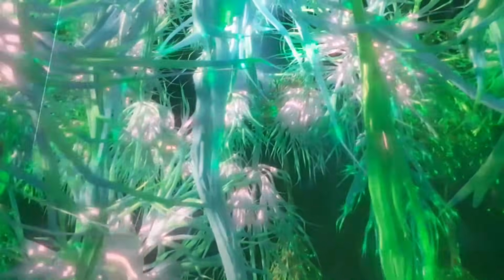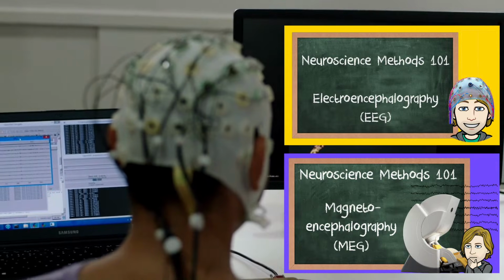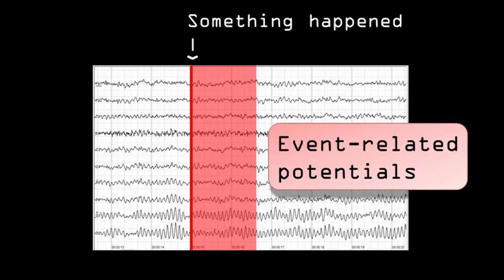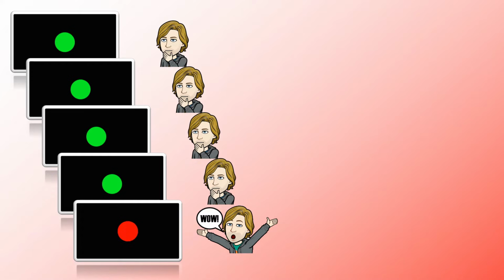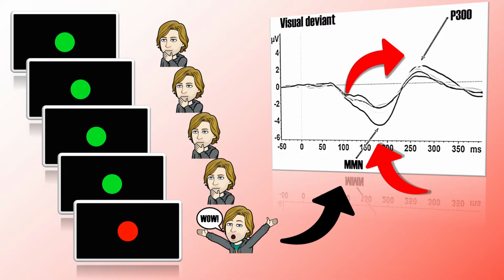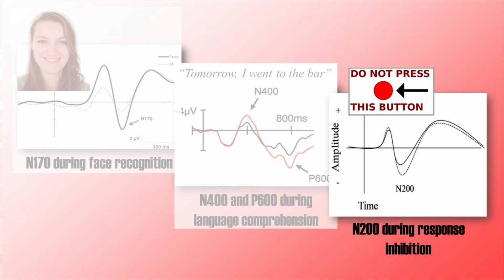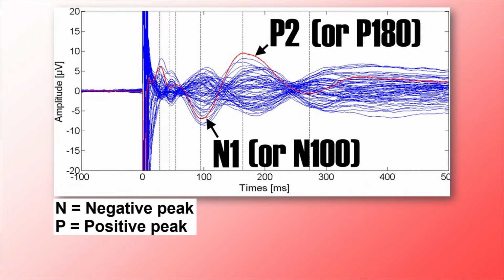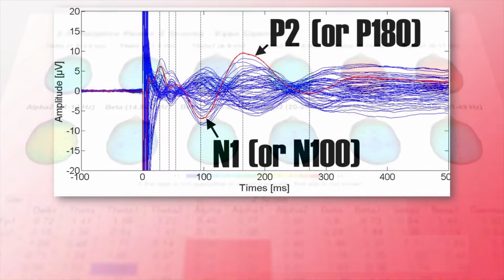Event-Related Potentials (ERP) explained! | Neuroscience Methods 101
Event-related potentials or ERP represent the analysis of brain wave signals related to a particular event. Here, we explain how they work.

Electroencephalography and magnetoencephalography, or EEG and MEG pick up brain wave signals, or neural oscillations. These brain oscillations reflect different brain processes. It is particularly interesting to look at these signals when something triggers the brain. For example, how do the brain waves look like when we give someone a reward? or when they act surprised?

The analysis of brain waves signals at a specific point in time, when a stimulus is presented, are called event related potentials. Each wave, or potential often reflects a distinct brain process. Positive peaks and negative peaks can be observed which are abbreviated with P or N. A number represents at what time the peak occurs.

References:
Luck, S. J. (2005). An Introduction to the Event-Related Potential Technique. Cambridge, MA: MIT Press.

Luck, S. J., and Kappenman, E. K. (eds). (2012). The Oxford Handbook of (Event)-Related Potential Components. New York: Oxford University Press.

Narrated by: Miles Wischnewski

USE OF STOCK IMAGES AND VIDEOS
Occasionally we make use of stock images and videos (pixabay.com or pexels.com). We use these to make our videos more lively (better than looking at a blank screen). These stock videos should not be taken as an exact scientific reflection of the discussed content. In some cases they are not fully accurate. We try to have a high viewing pleasure, while at the same time create as little confusion as possible. Thus we aim to only use them when it is clear that they are not directly related to the discussed content.

CHANNEL GOALS
The Psyched! channel focuses on providing education about psychology and neuroscience. Here you learn all about human behavior, the mind and the brain. It is our goal to reach everyone, from people who are casually interested to academic researchers. As such we provide simple explanation videos as well as profound lectures.